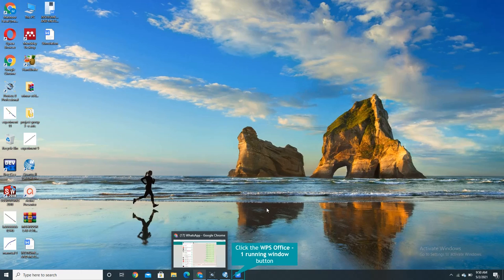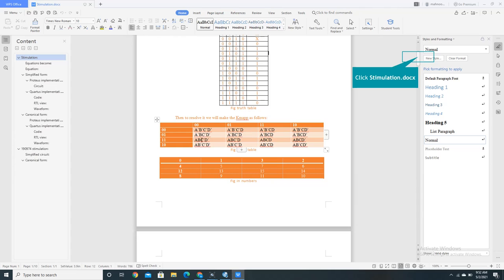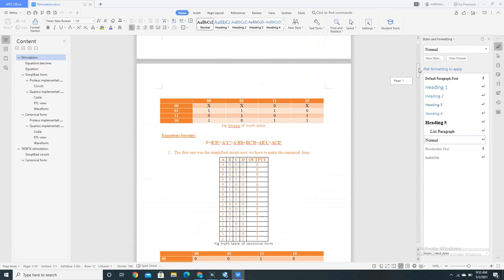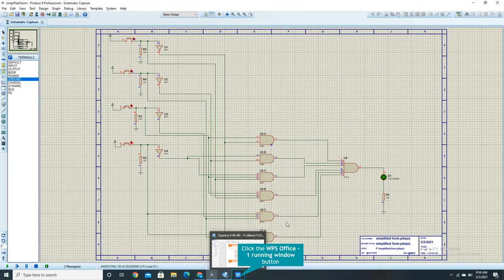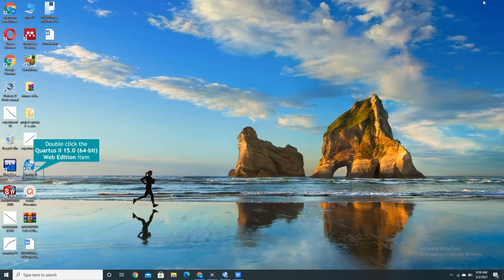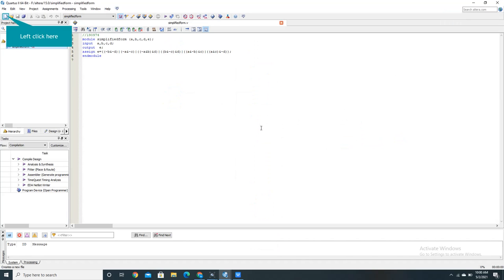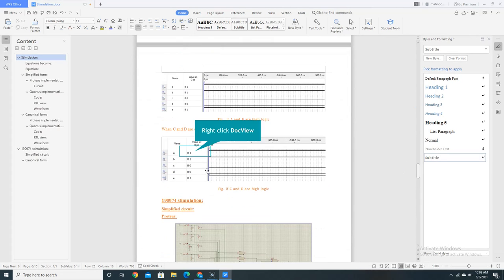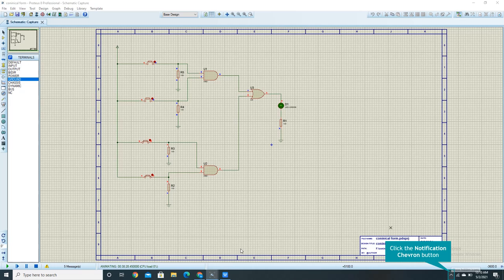Kmapping Proteus And Quartus Implementation 1